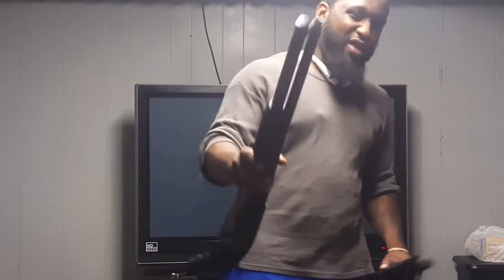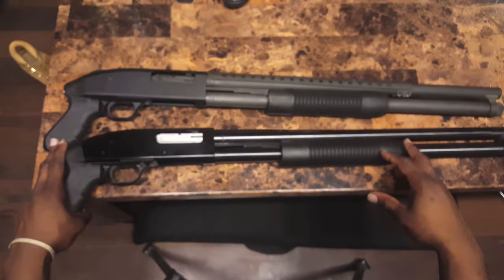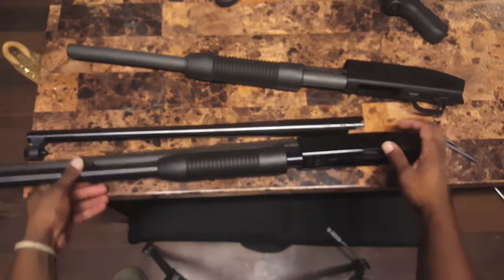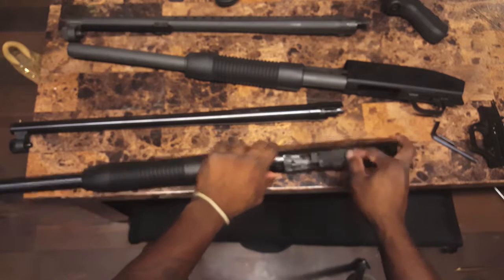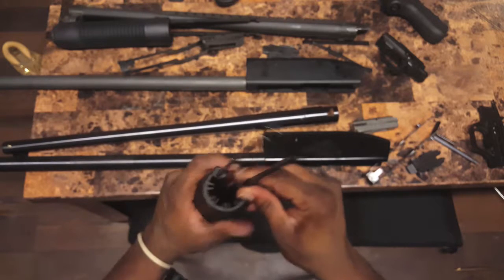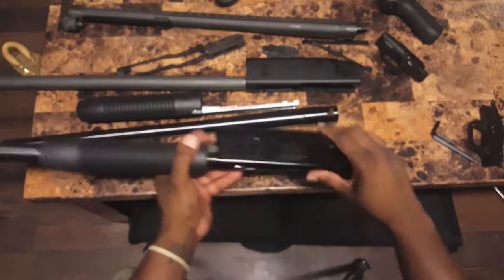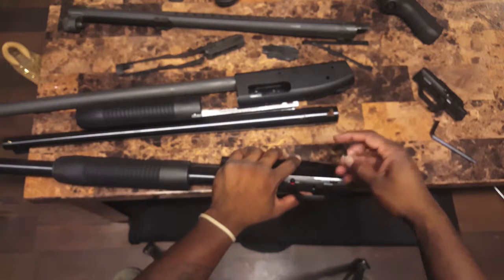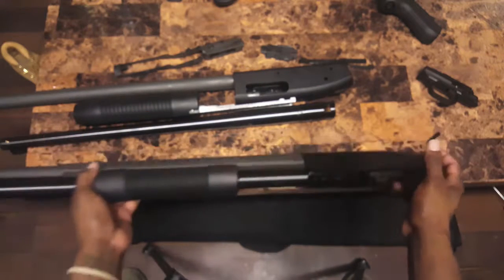Maverick 88 VS Mossberg 500: Comparison & Modification | Lead 2 Rights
In this video, "J" explains the difference between the Maverick 88 and the Mossberg 500, as well as their modification capabilities.